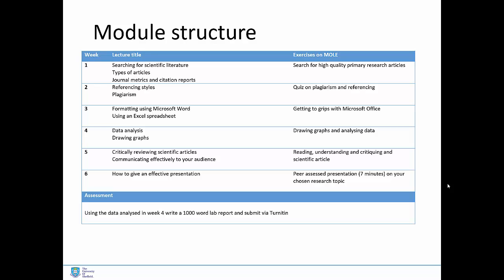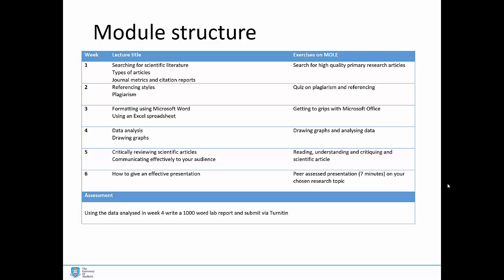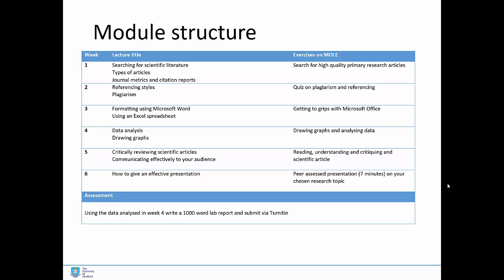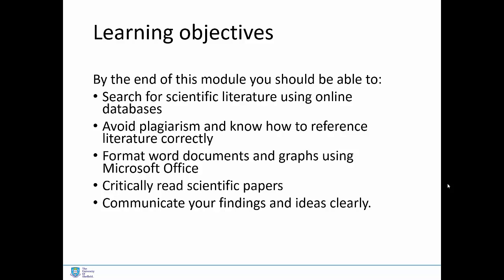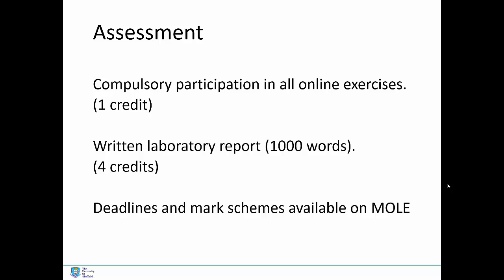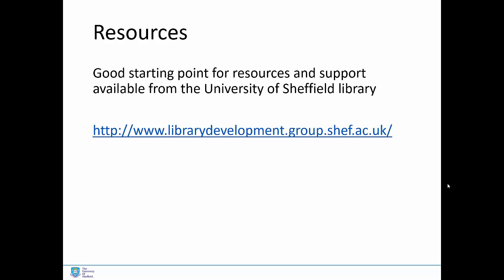VLH MAT6678 L1 introduction